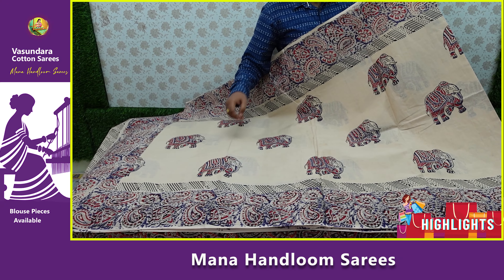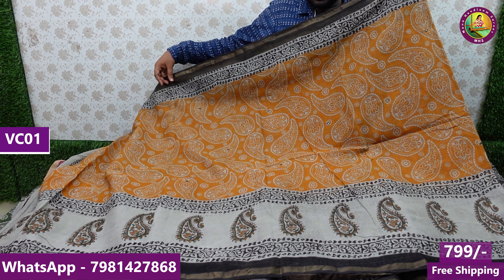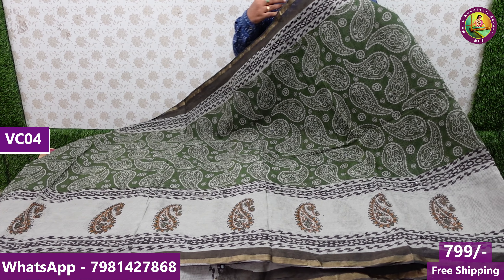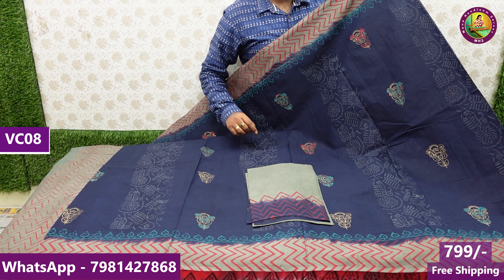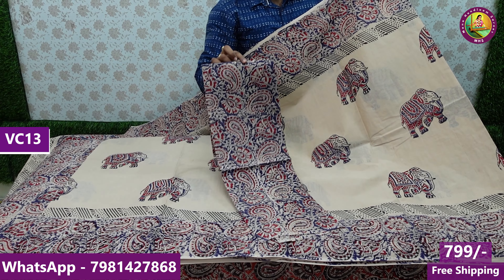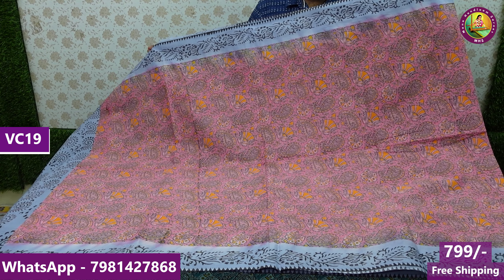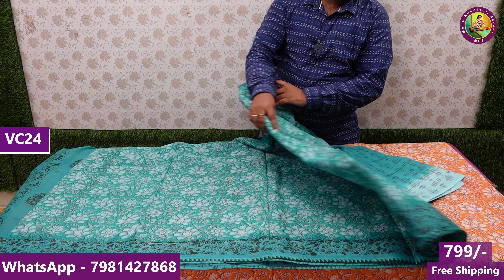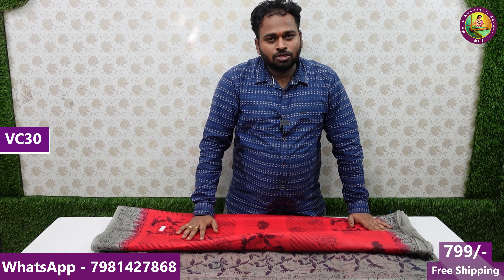Special Vasundhara Cotton Sarees | New Collections | Mana Handloom Sarees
Address : Markandeya Nagar
                  Near Kodanda Ramalayam
                  Chilakaluripeta ,
                  Palnadu Dist

హాయ్,
    మా వీడియోను చూసినందుకు ధన్యవాదాలు ఈ వీడియోలో మేము మీకు తెలియజేస్తాము:

- Highlights
- Vasundhara Cotton Sarees

Kanchi cotton sarees, Mana Handloom Sarees,  Bhavana Handlooms

purecotton Cotton Sarees